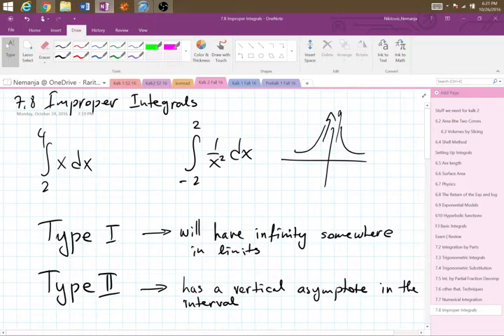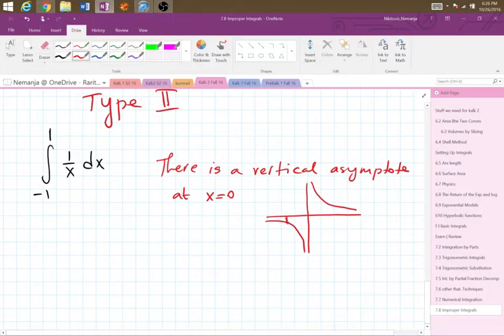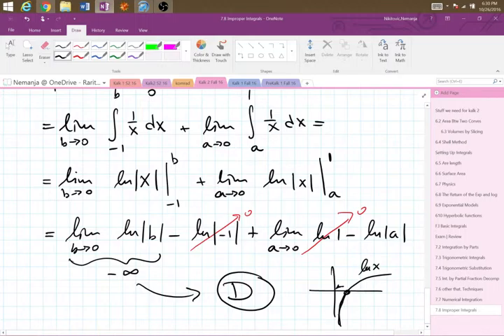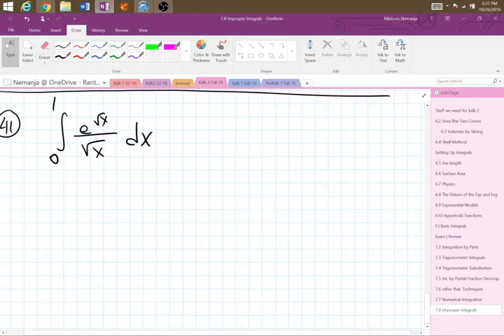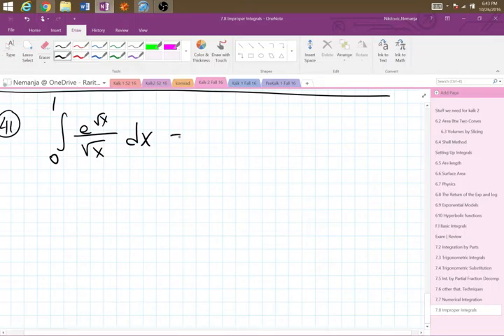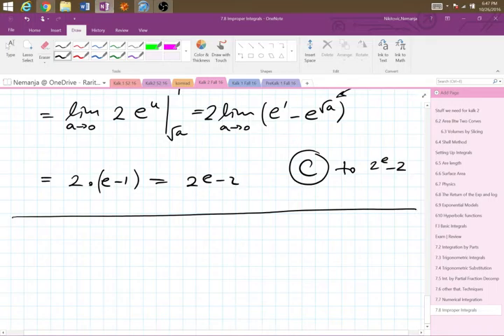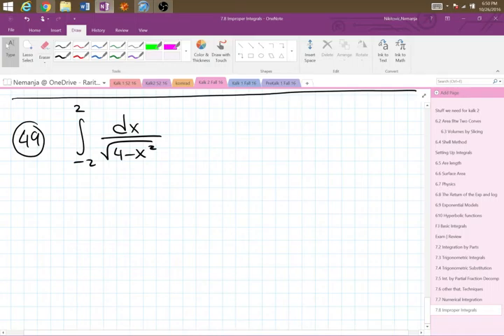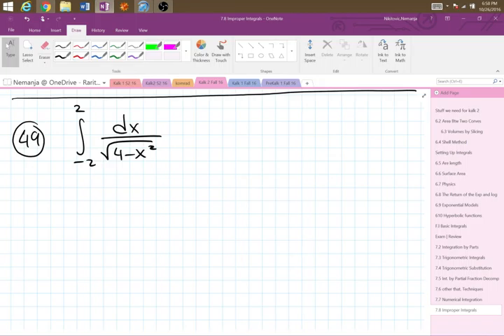Nik's Live Calculus Stream (Calc 2 7.8 Improper Integrals Part 3)